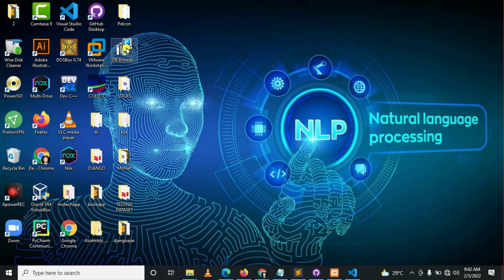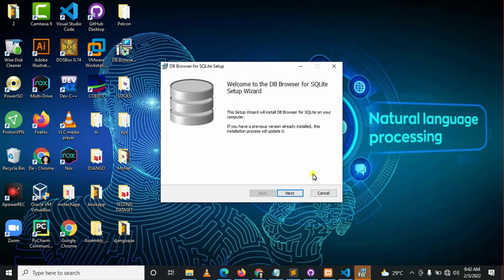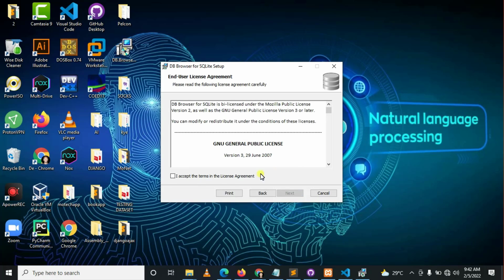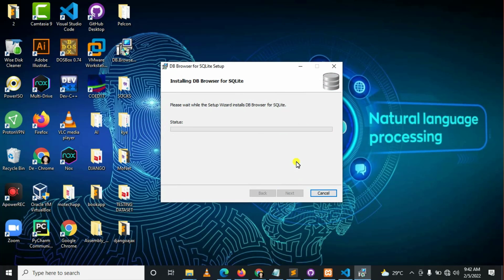How To Install And Use BD Browser For SQLite In Django